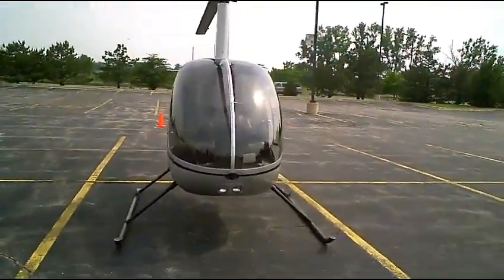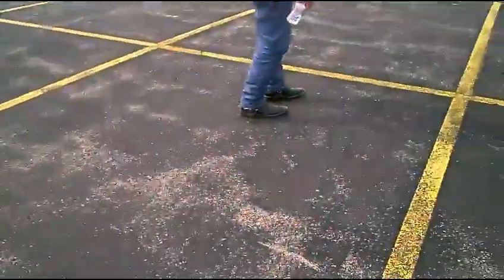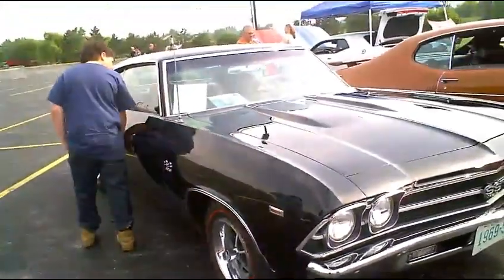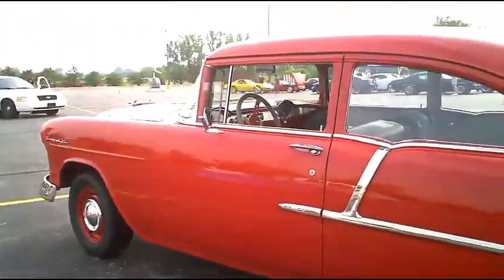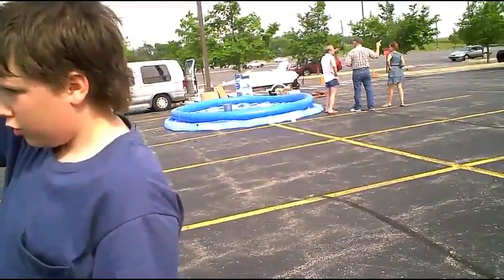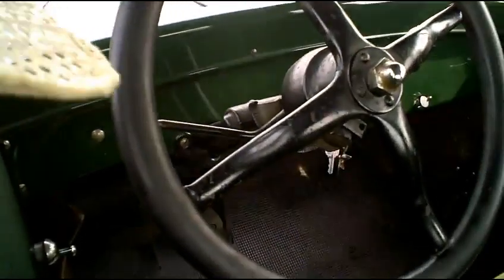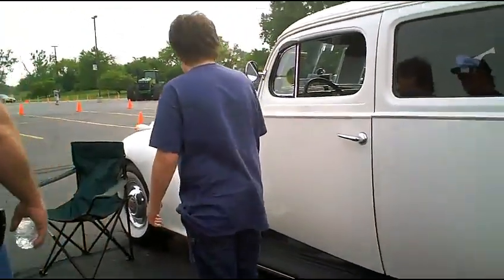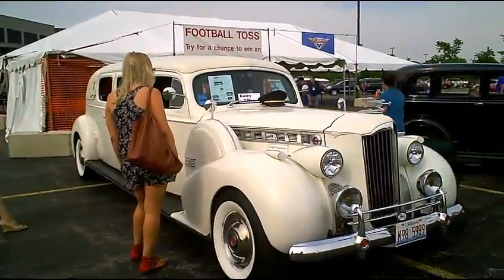Willow Creek Father's Day Car and Motorcycle Show (Part 1)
About an hour before the opening of the show.